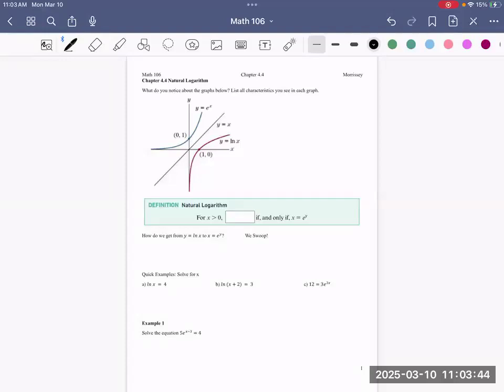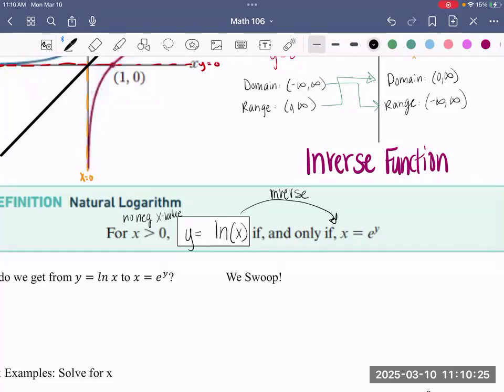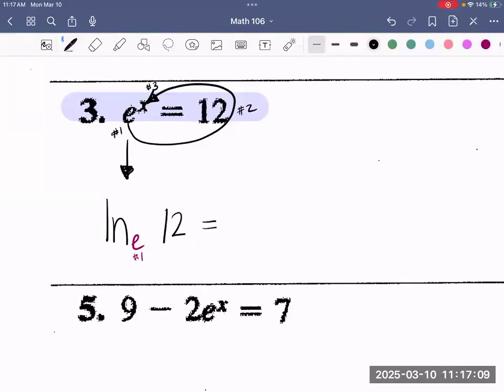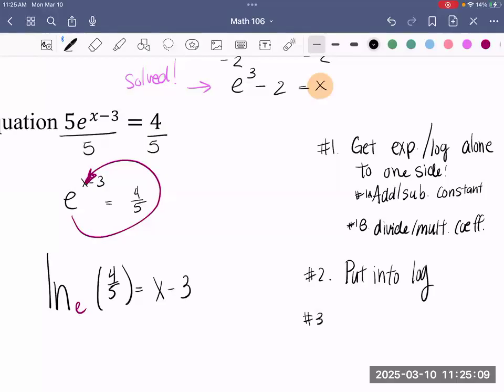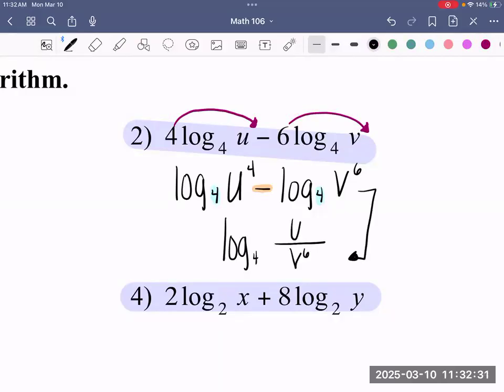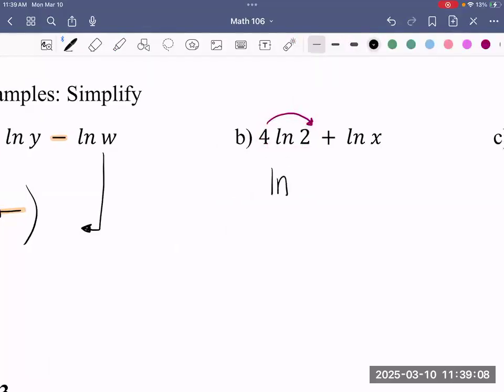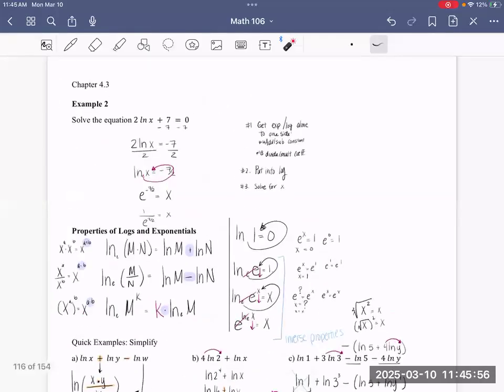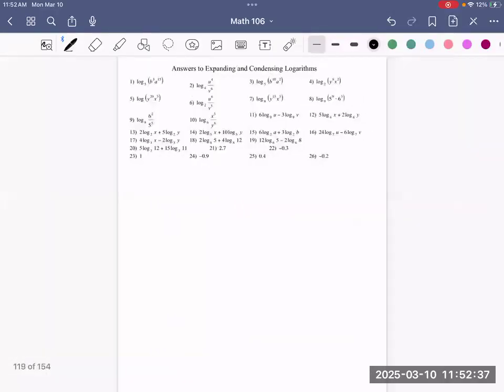Math 106 Chapter 4.4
In this section, we learn about the inverse property between natural log and natural exponent. We additionaly discuss how to use the remaining properties of logs to expand and contract logarithmic functions.